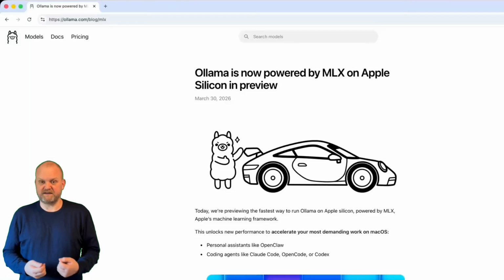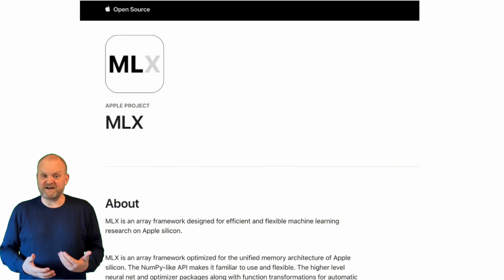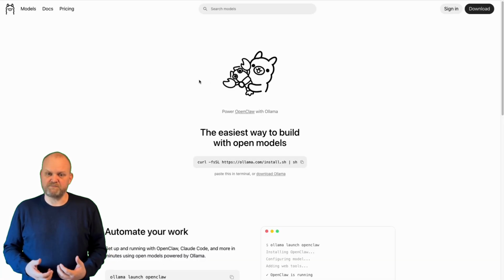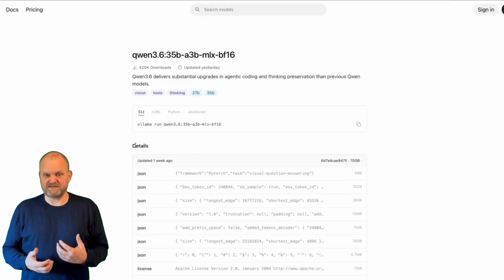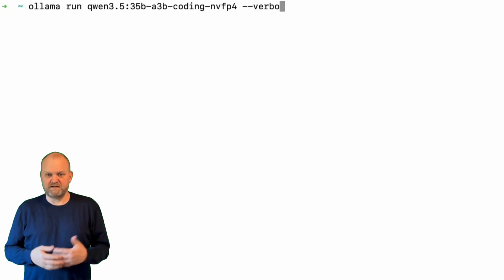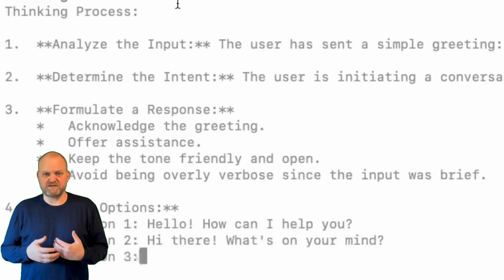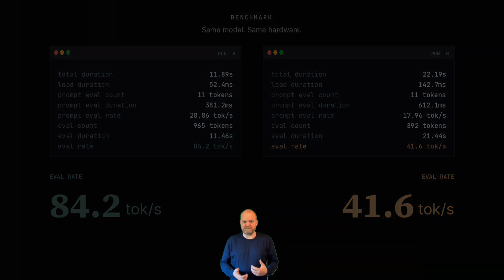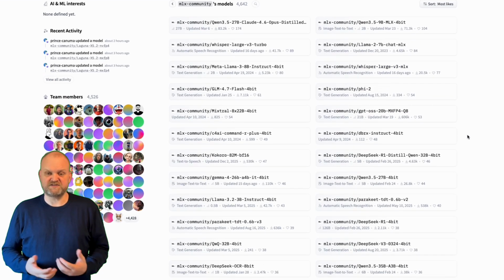Ollama, Twice as Fast — One Setting on My Mac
Boost your local AI performance on Mac! This ollama tutorial shows how to leverage apple mlx for significantly faster processing. Learn to run llm locally and optimize your setup for a powerful local ai mac experience.

CHAPTERS
  0:00  Setup
  1:53  Compare numbers
  2:00  That's the gap
  2:30  Outro

Local AI · Claude Code · Optimization

— Amplify Imagination